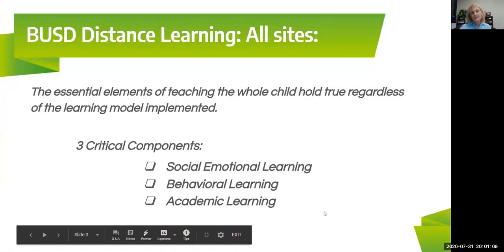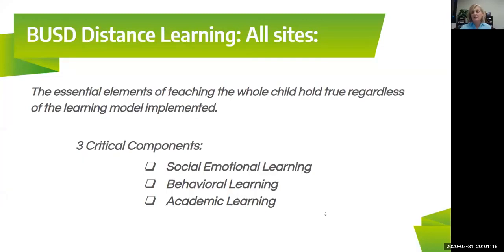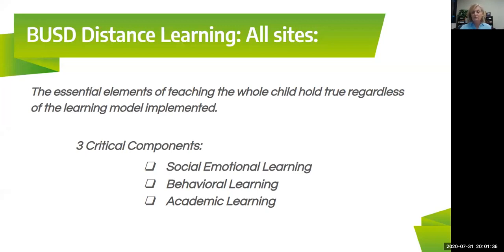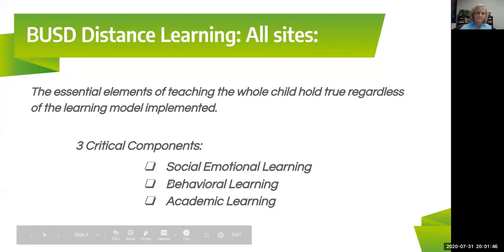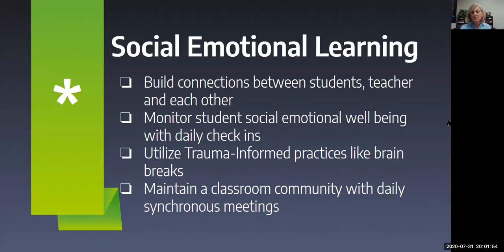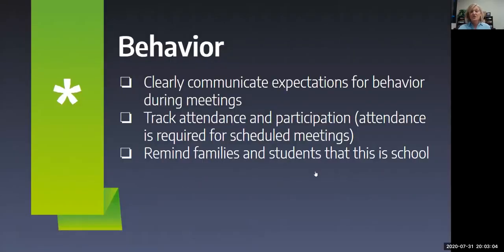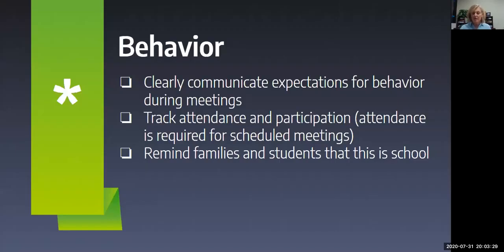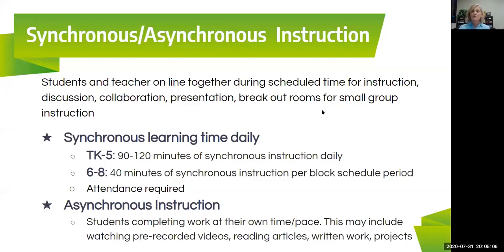Buckeye Union School District Special Board Meeting Distance Learning Clip